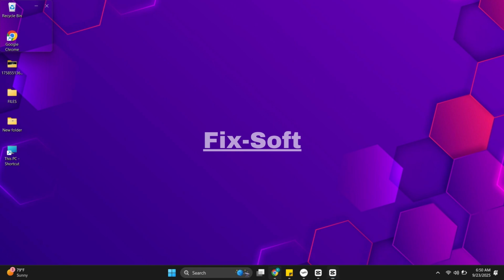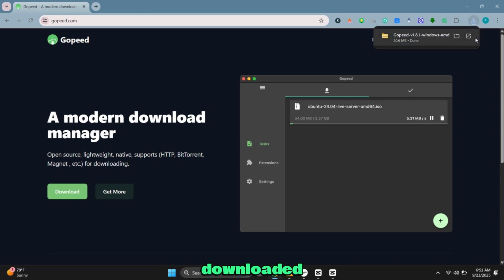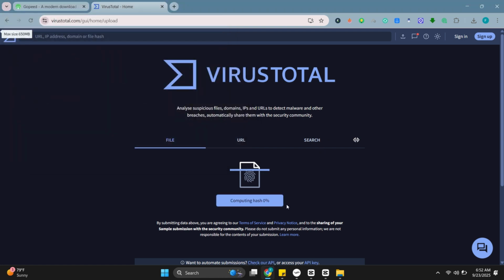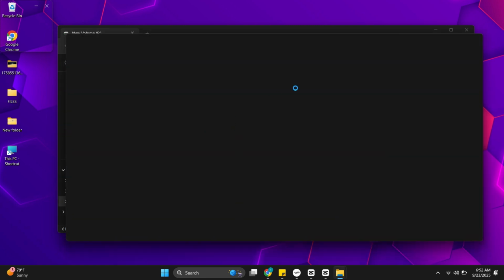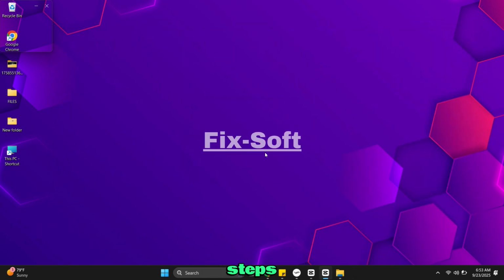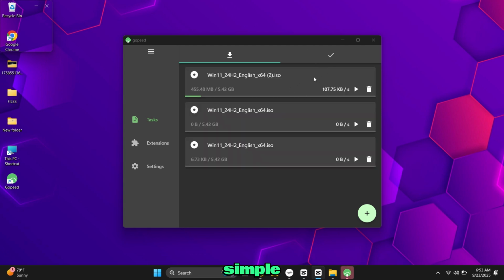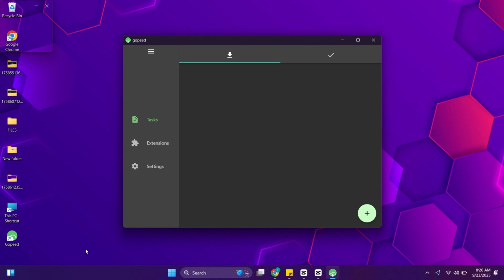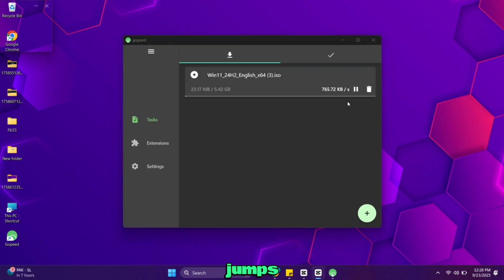No More Slow Downloading! | Increase Downloading Speed With This Free Tool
Are your downloads painfully slow on your PC or laptop? Whether it’s a big game, a Windows update, or just a small file, waiting forever can be frustrating. In this video, I’ll show you how to fix slow downloading speed using a free tool that works on both Windows 10 and Windows 11.

Many people search for “why is my PC downloading so slow” or “why is my internet slow only on my PC.” Others notice that the internet speed on phone is fast but PC is slow. If you’ve faced this issue, you’re not alone. Common problems include my laptop is connected to Wi-Fi but downloads are slow, Windows update downloading very slow, or even slow downloading speed even with fast internet.

This guide covers it all: how to fix slow download speed in Windows 10 and Windows 11, how to increase download speed on laptop, how to make downloads faster on PC, and how to boost download speed on Windows. I’ll also show you fixes for popular apps like Steam and Chrome if you’re dealing with slow Steam downloads or slow download speed on Chrome. Even if you’re using Ethernet, you might have wondered how to fix slow download speed Ethernet. Don’t worry, that’s included too.

By the end of this video, you’ll know exactly how to say goodbye to slow downloads. The tool I’ll show you splits files into parts and downloads them in parallel, giving you much faster speeds. It’s safe, free, and easy to use.